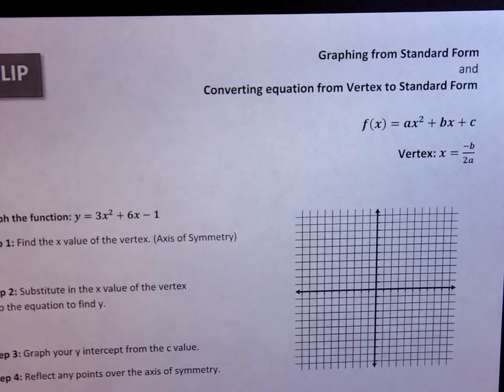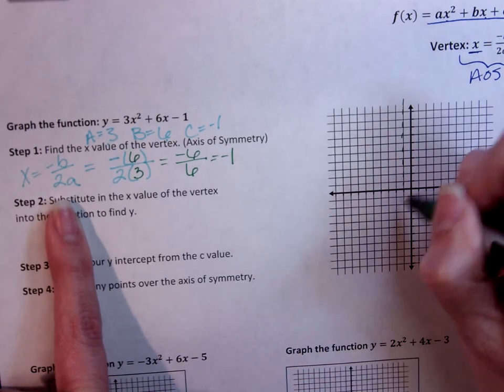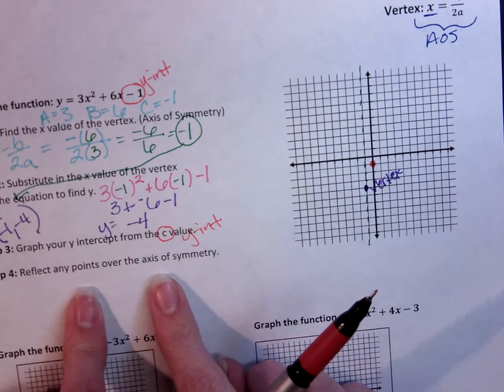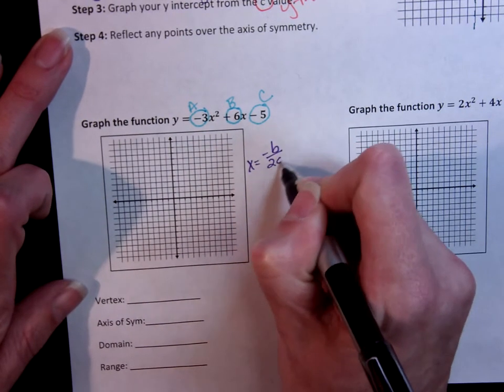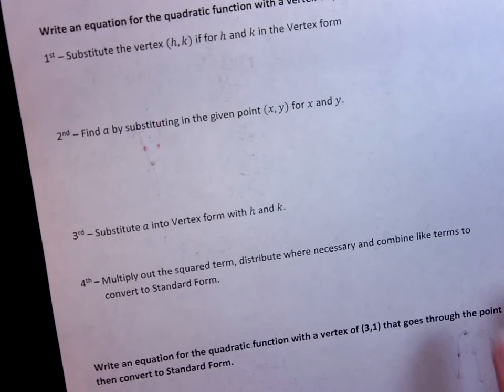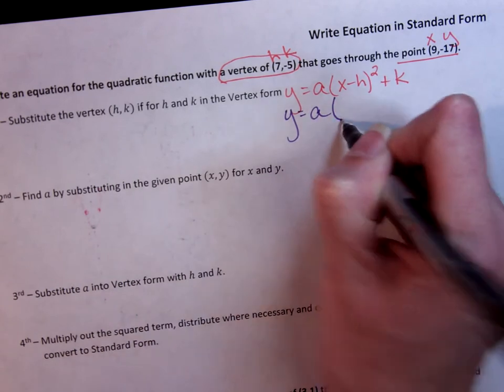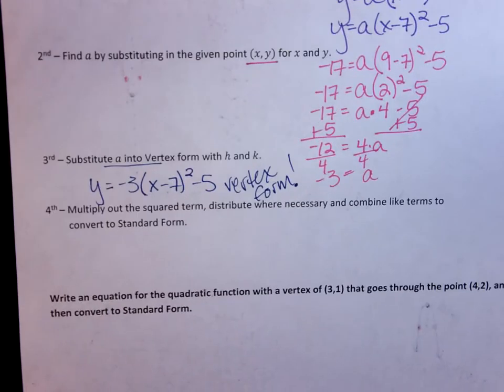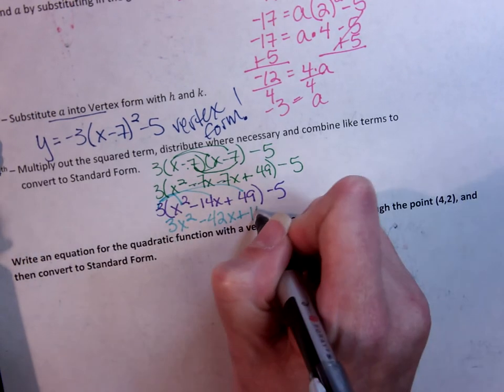Algebra 1 - Standard Form of Quadratics